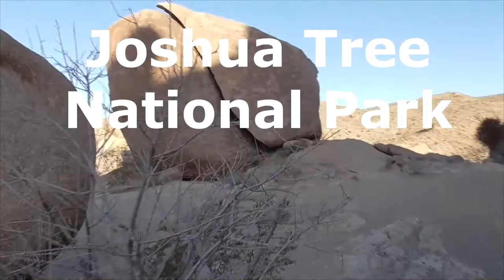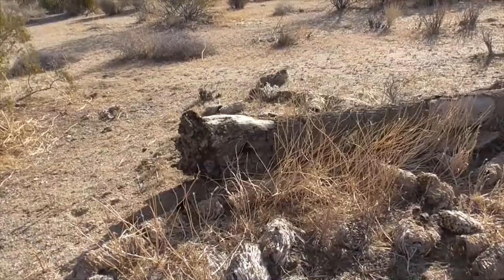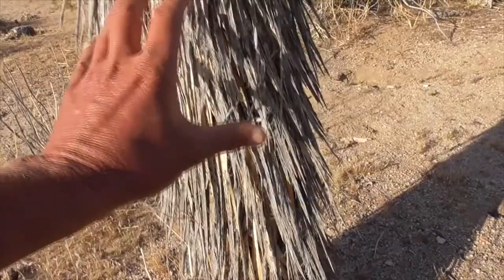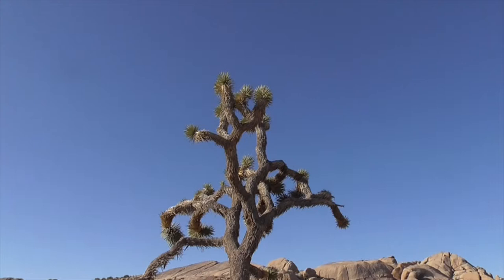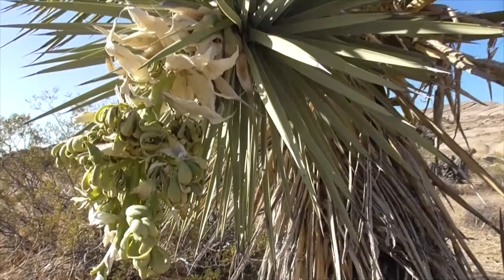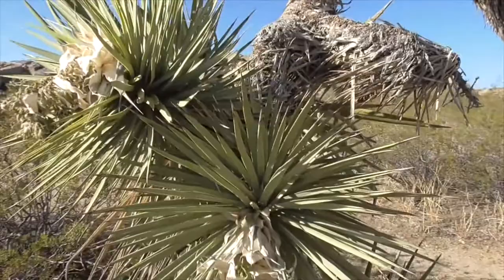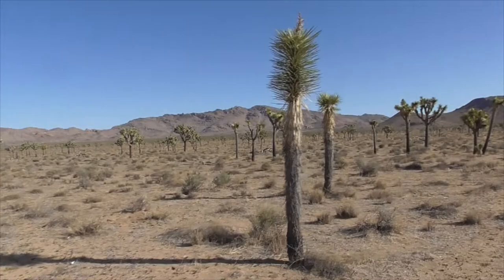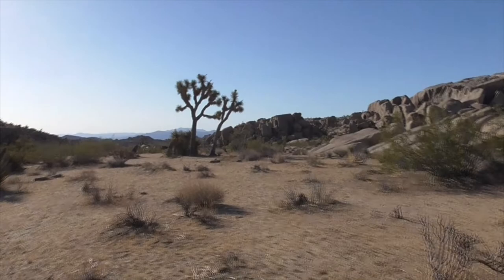Best JOSHUA TREE Facts & Myths - everything about our Joshua Tree, Yucca brevifolia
Narrated documentary on our strange, yet beautiful, iconic Joshua Tree found throughout the Mojave Desert - from Joshua Tree National Park, out to Cima Dome, up to Mesquite and everywhere in between.